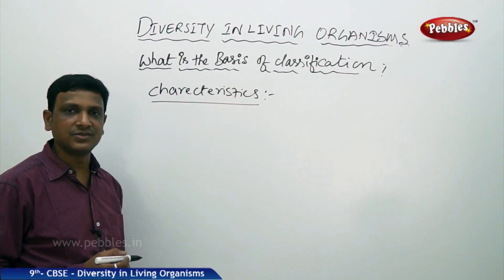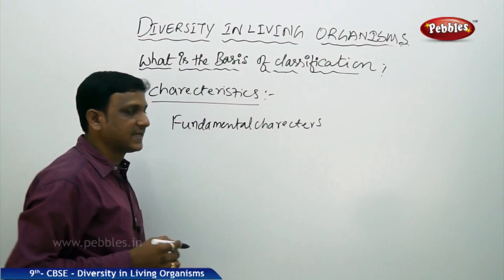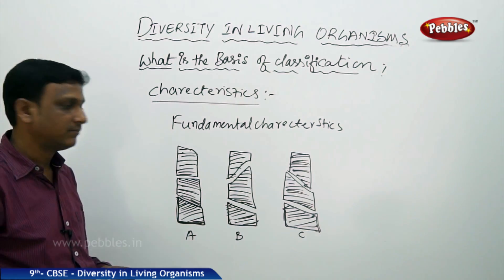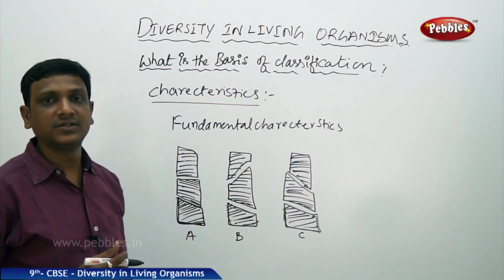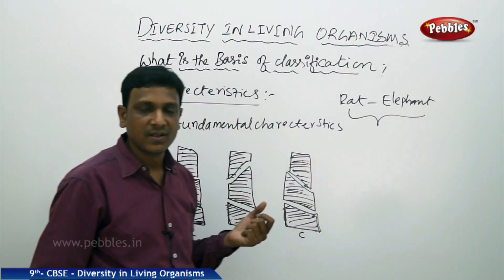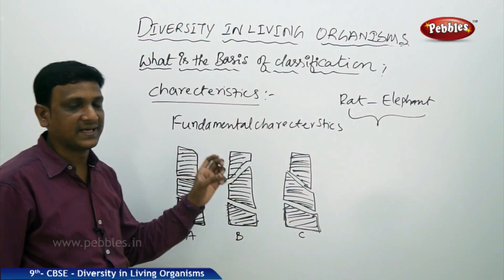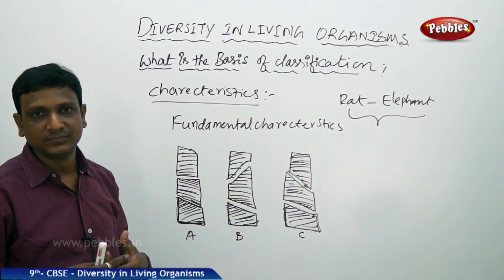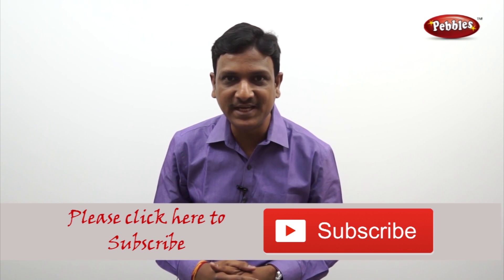Basis of Classification : Diversity in Living Organisms | Biology | Class 9 | CBSE